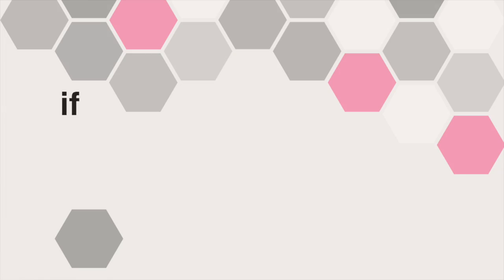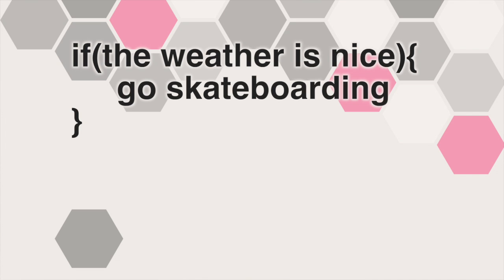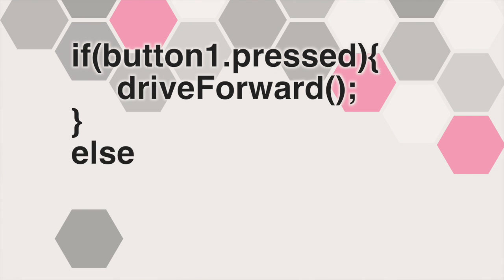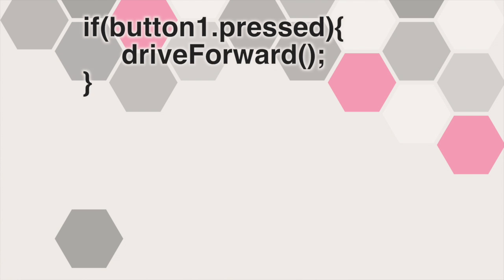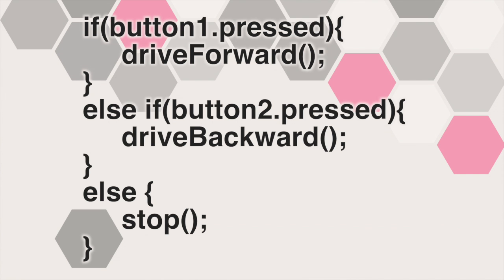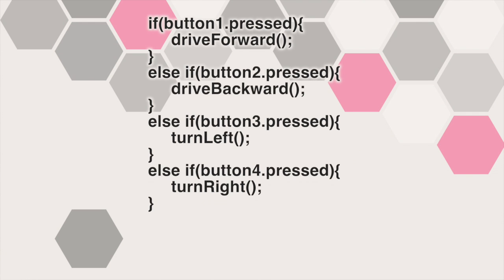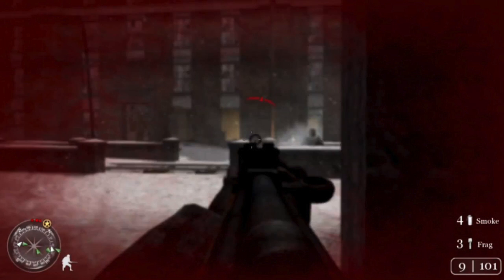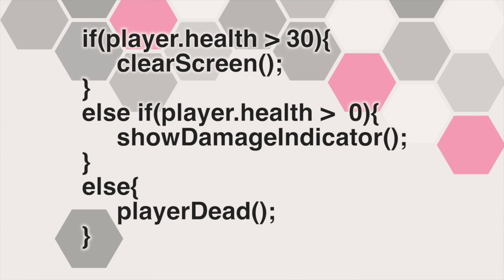If Statements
A general overview of If Statements. I go into detail about If, Else If, and Else portions of a statement.

Call of Duty copyright Activision